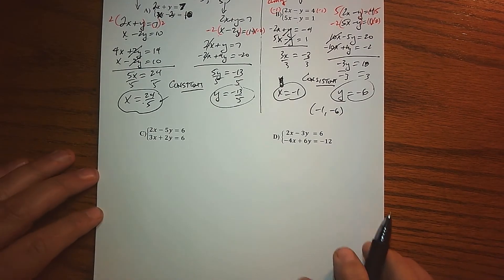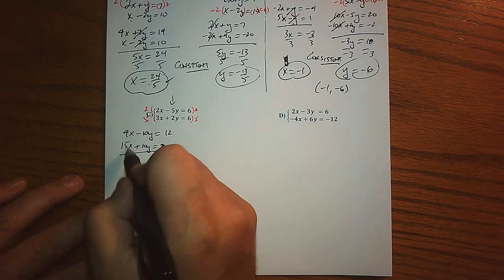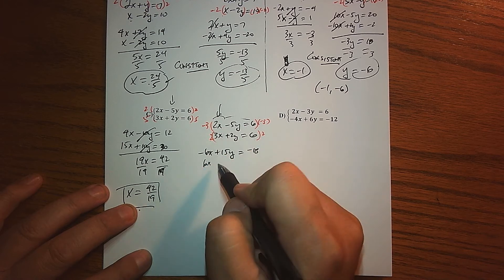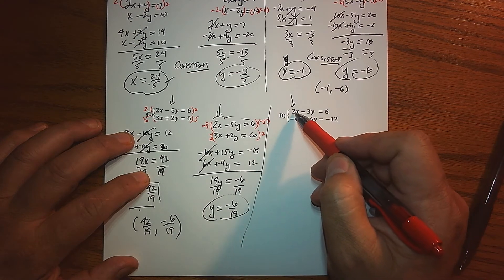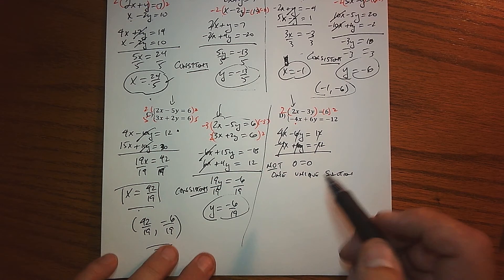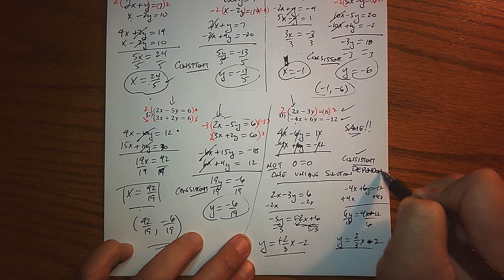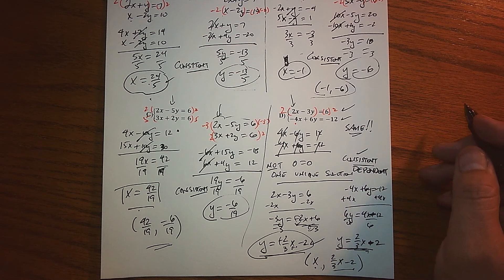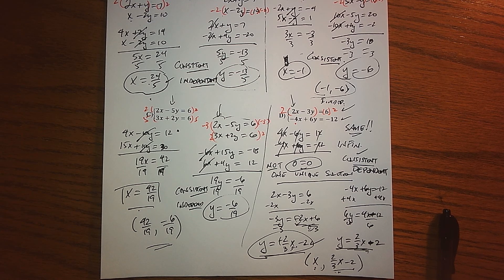MAT 150 Section121 Solving 2x2 Eliminatin Rd2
Created for my MAT 150 College Algebra Classes at GCC